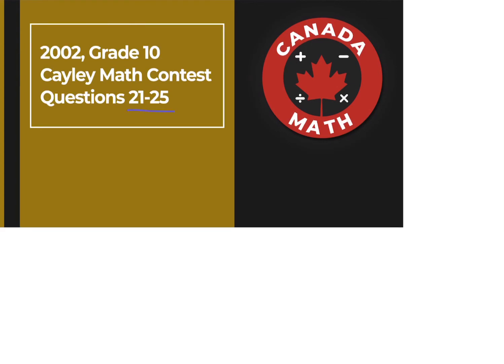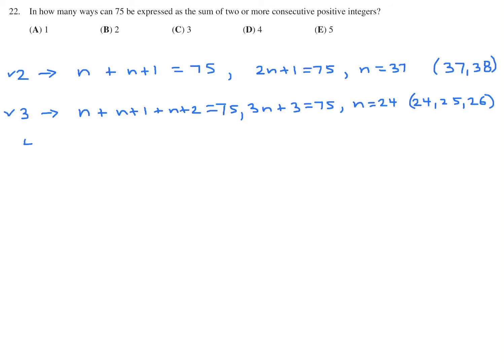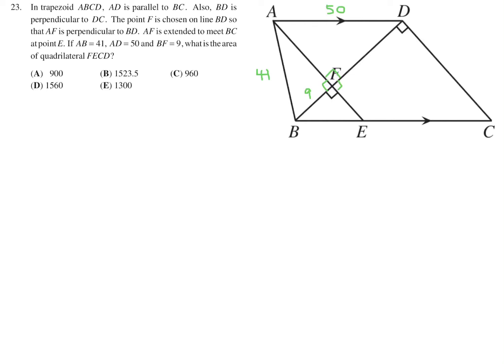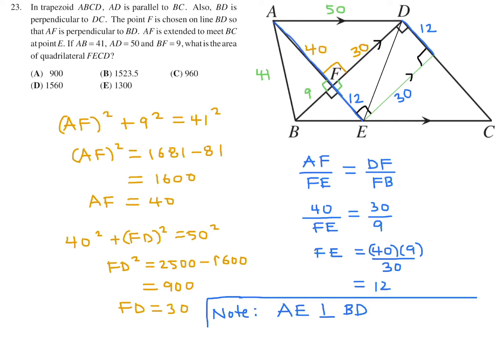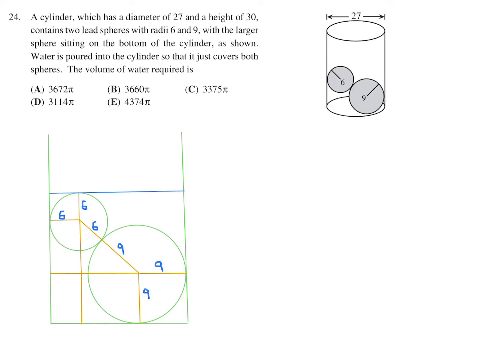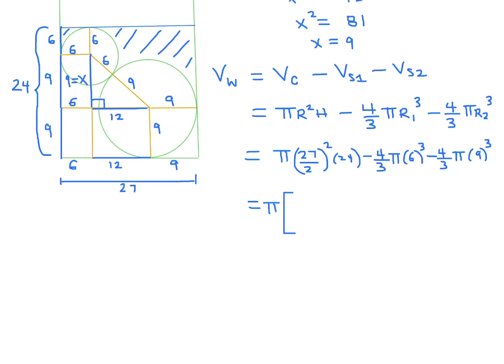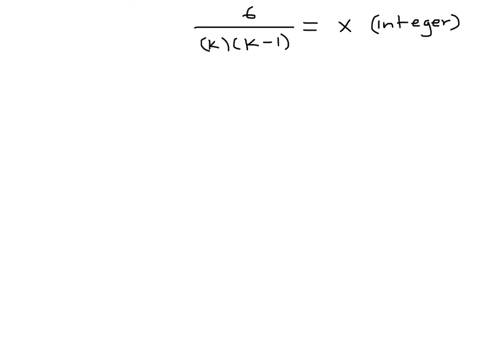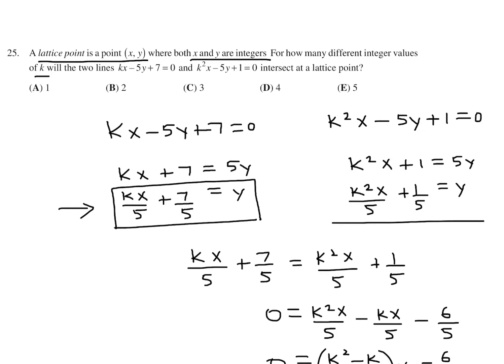2002, Grade 10, Cayley Math Contest | Questions 21-25